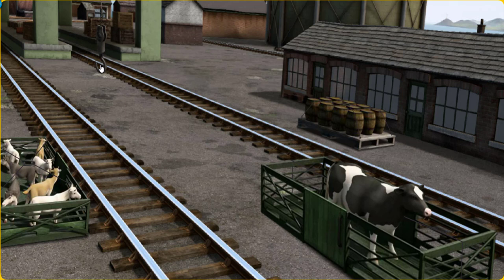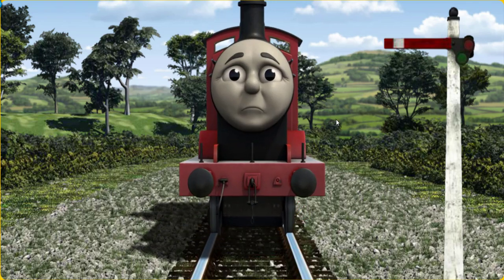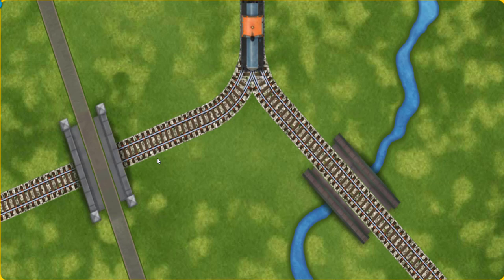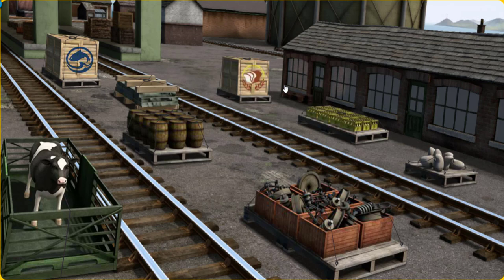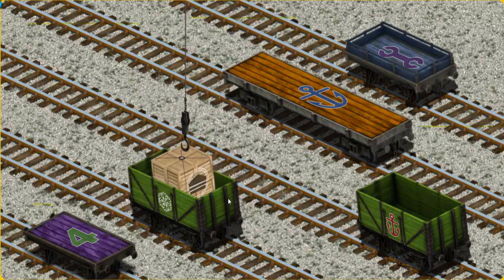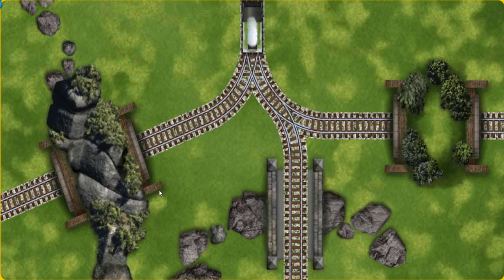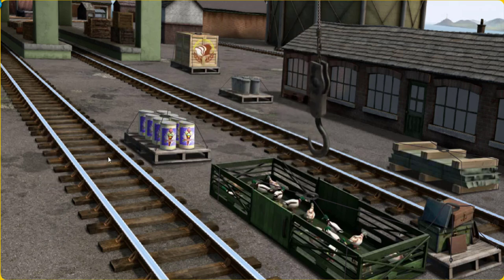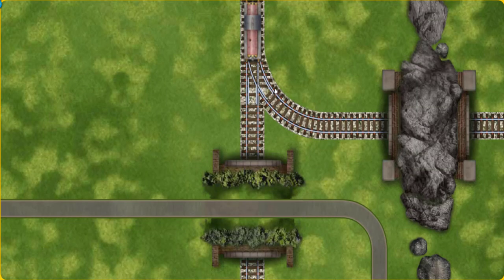Fun Kids Game - Thomas and Friends Lift Load & Haul #463